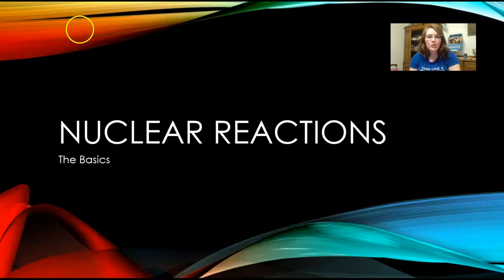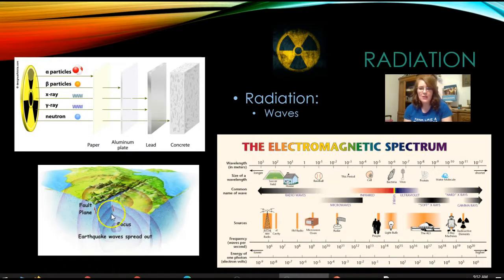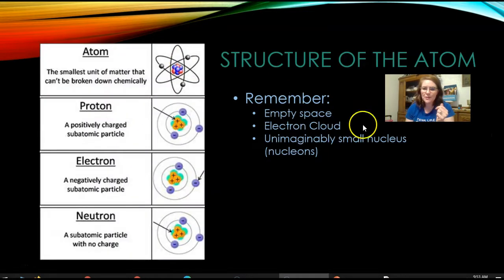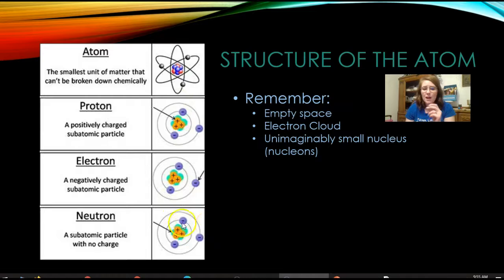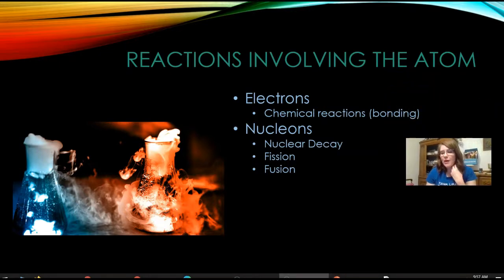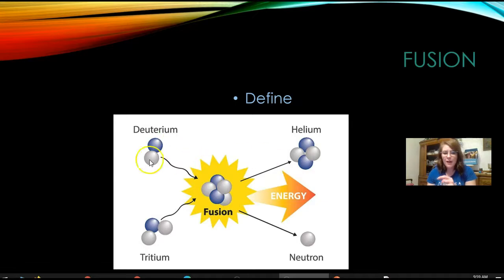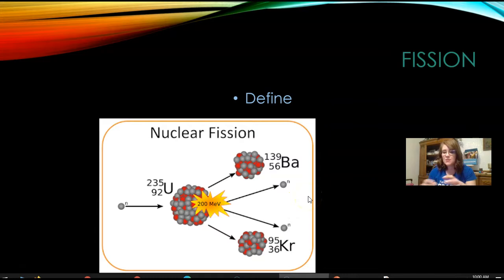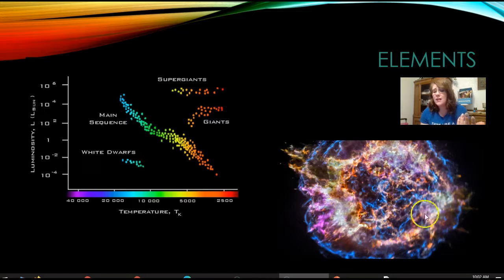Nulear Reactions for 202